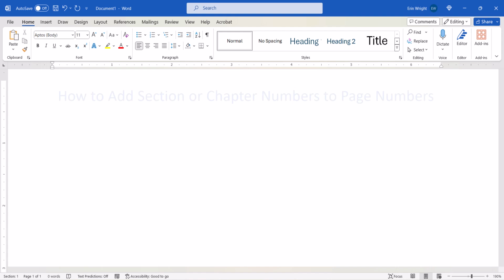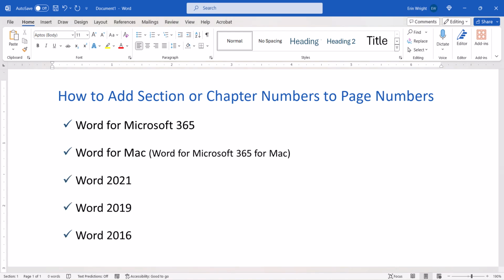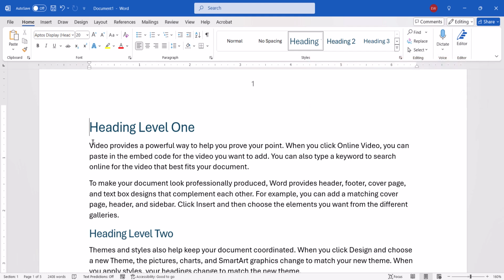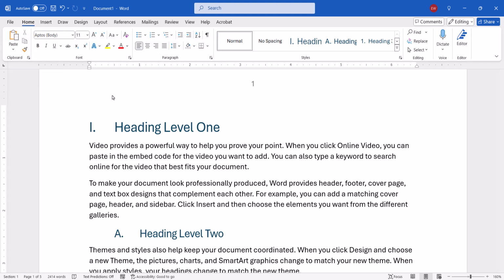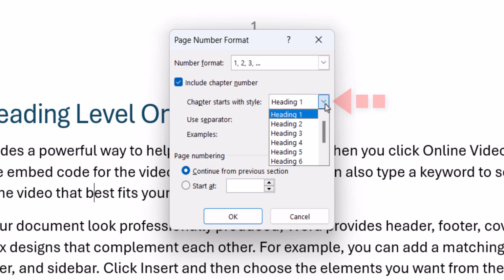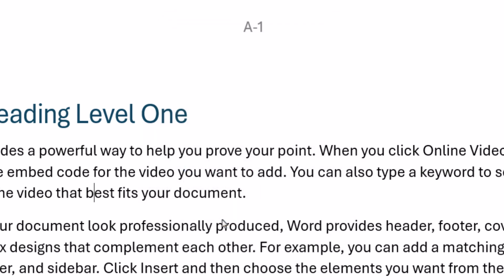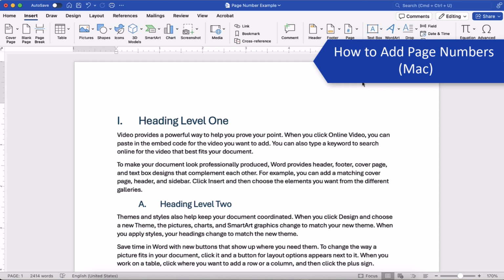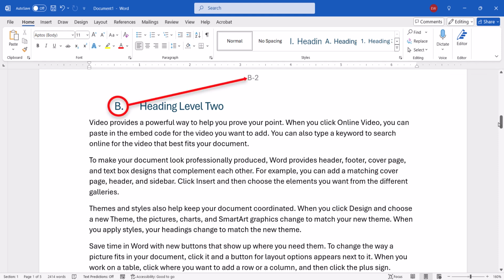How to Add Section or Chapter Numbers to Page Numbers in Microsoft Word (PC & Mac)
Learn how to add section or chapter numbers to page numbers in Microsoft Word on both PC and Mac.

This tutorial was recorded in Word for Microsoft 365 for PC and Word for Microsoft 365 for Mac (a.k.a., Word for Mac). These steps also apply to Word 2021, Word 2019, and Word 2016.

Chapters:
00:00 Introduction
00:47 How to Number Headings
01:43 How to Add Section or Chapter Numbers to Page Numbers
03:14 How to Add Page Numbers on a PC
03:35 How to Add Page Numbers on a Mac